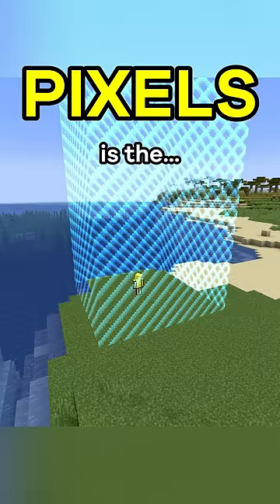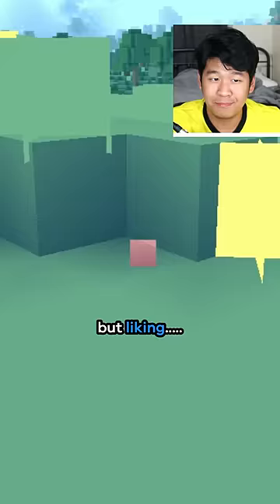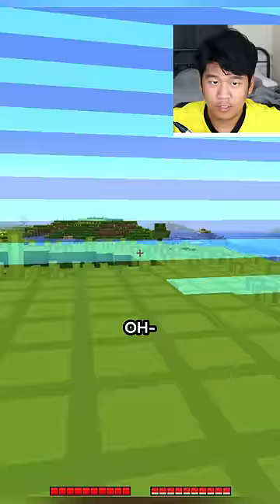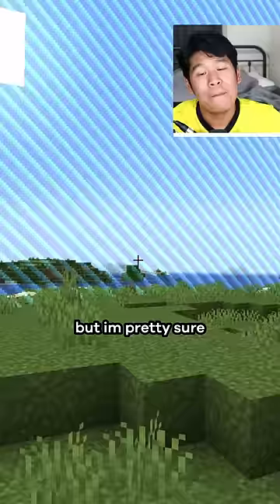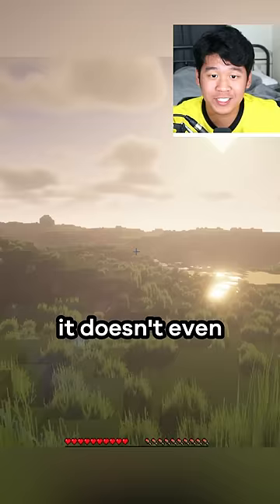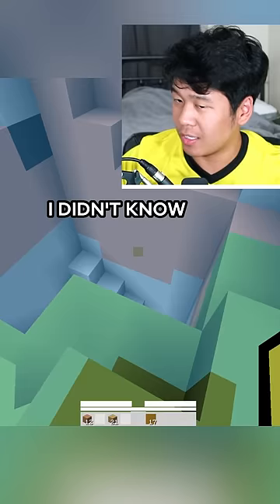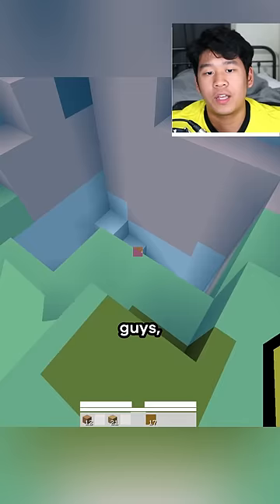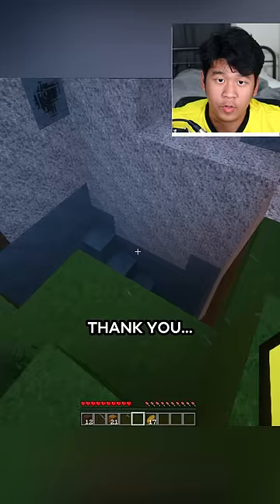Minecraft, But Pixels Control The Border Size..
LimitlessXD does another Minecraft challenge, a Minecraft, But challenge, but not Minecraft, But You Can't Touch Grass, Minecraft But You Can't Touch The Color Blue, Minecraft, But You Can't Touch Sand, Minecraft But You Can't Touch The Color Green, or any of his other Minecraft 1.19 challenges in 2022!

Today LimitlessXD plays not Minecraft, But Water Rises or Minecraft, But Lava Rises, or any other Minecraft but challenge like that, but Minecraft short from object! It was HILARIOUS.

The goal was to try to inform / speed run / speed runner of Minecraft against a killer / assassin but it is me, DREAM from twitch / tiktok / twitter , playing Minecraft Java 1.19.2 and not Minecraft Bedrock.